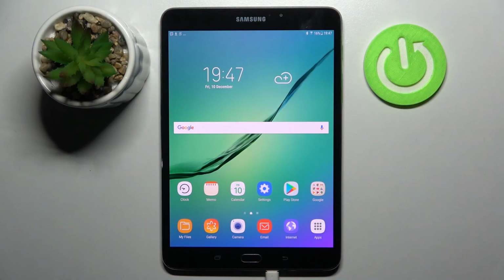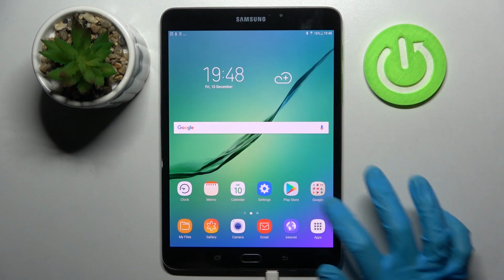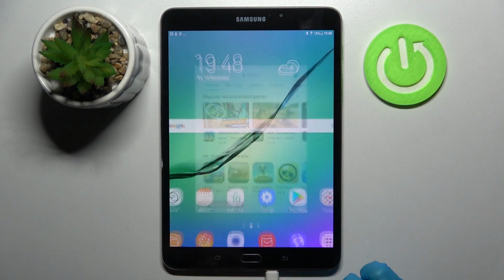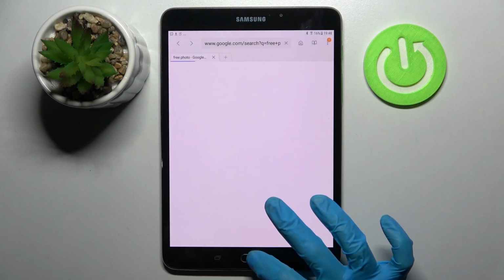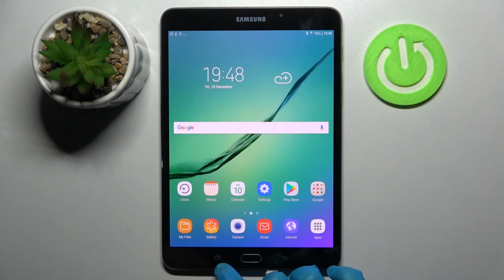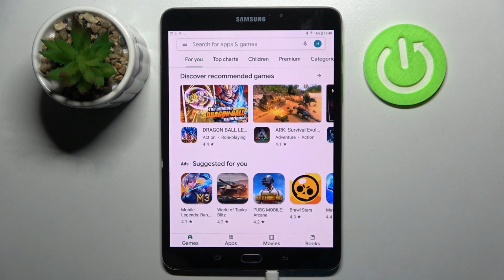How to Use Split Screen in SAMSUNG Galaxy Tab S2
Hi there! Did you know that you can use two Apps on your SAMSUNG Galaxy Tab S2 at the same time? If not, we'll show you how to do it now! After that, you can split SAMSUNG Galaxy Tab S2 screen into two and watch a movie and play a game at the same time, for example! So, open our video tutorial and follow the steps of our Expert, then you can successfully open two applications at the same time on the screen of your SAMSUNG Galaxy Tab S2. To find more information visit our HardReset.info YT channel and discover many useful tutorials for SAMSUNG Galaxy Tab S2.

How to Use Dual Screen on SAMSUNG Galaxy Tab S2?
How to Activate Split Screen Mode on SAMSUNG Galaxy Tab S2?
How to Enable Split Screen on SAMSUNG Galaxy Tab S2?